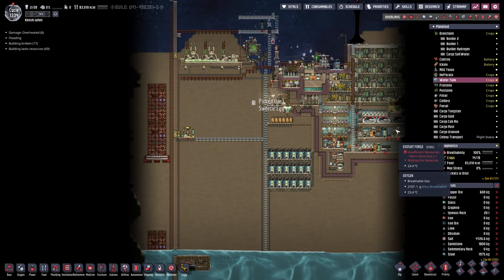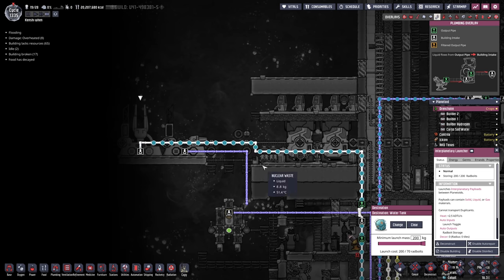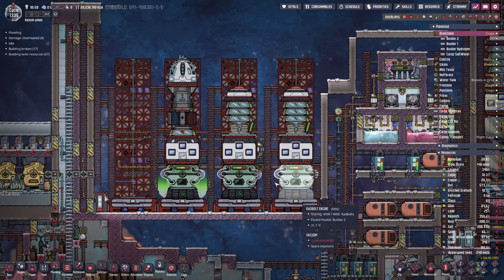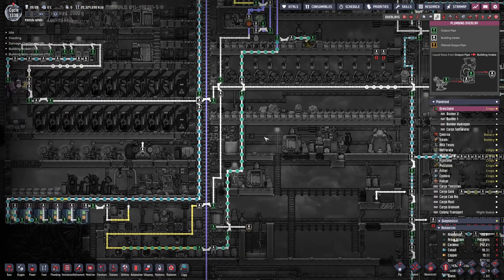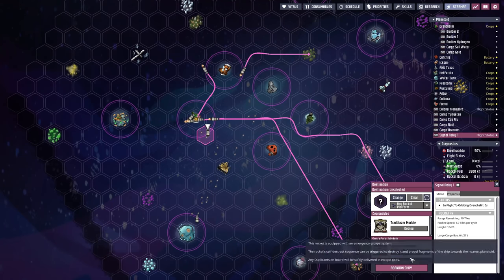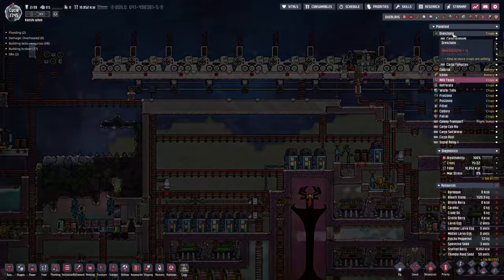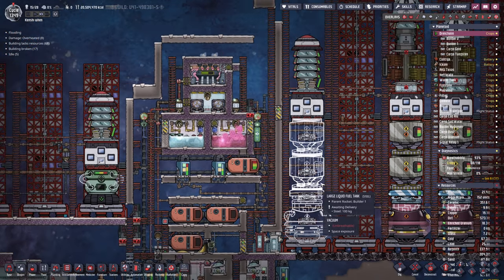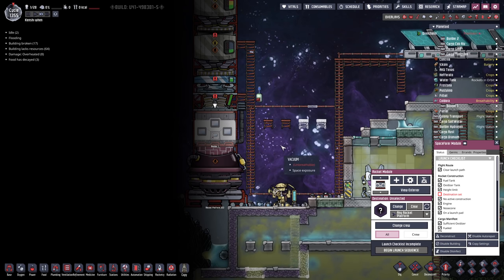Ep 44 : New planet, new problems, Extra hard : Oxygen not included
It takes a while to get these little bases up and running. You don't realize just how much infrastructure goes into place to make a sustainable colony. Water, O2, Heat management, food, cooking, CO2 removal and all the room bonuses. Never mind the nat gas power brick we have to strap to all of them. Still it's a fun challenge, different recreation building and different food on every planet is the hope.